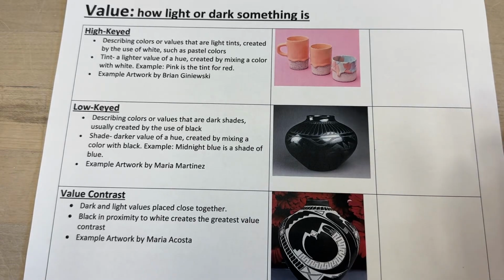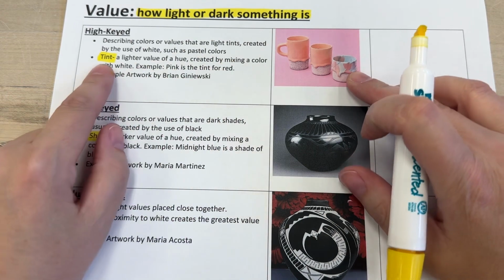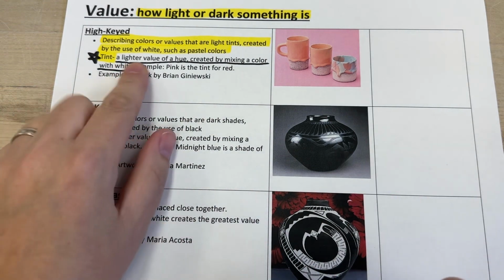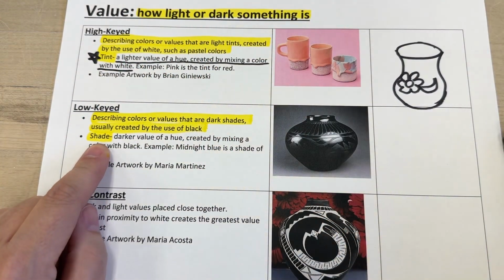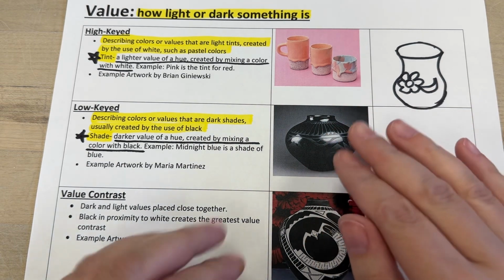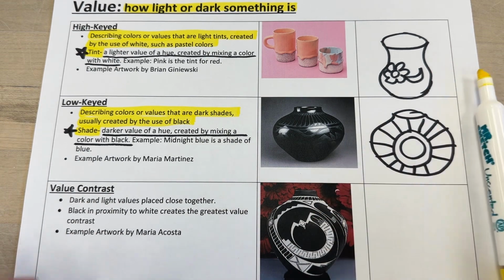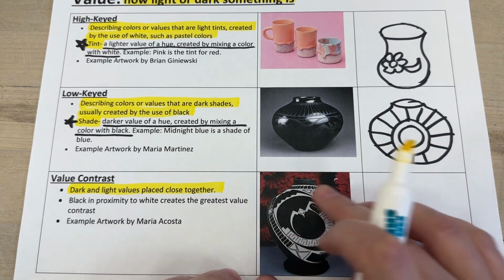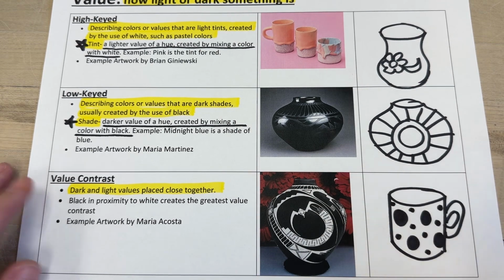Value-Element of Art